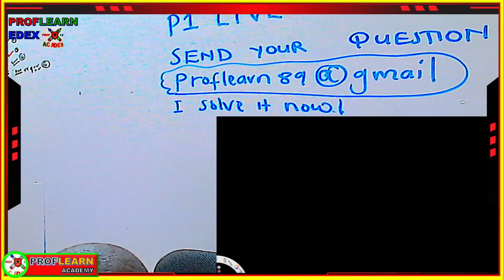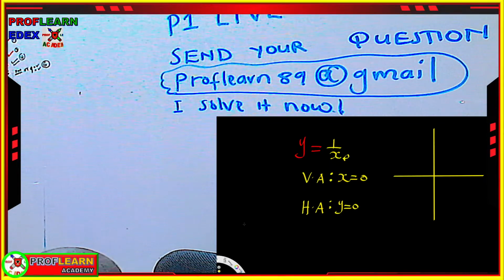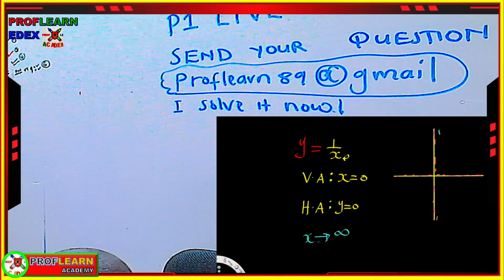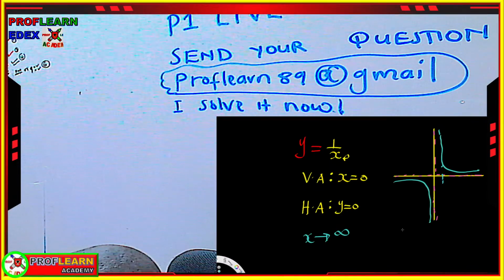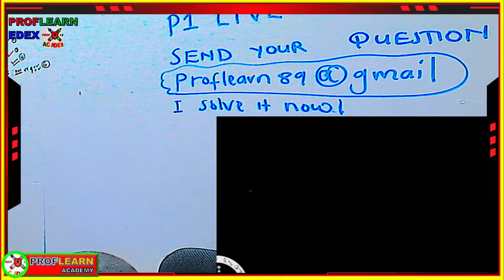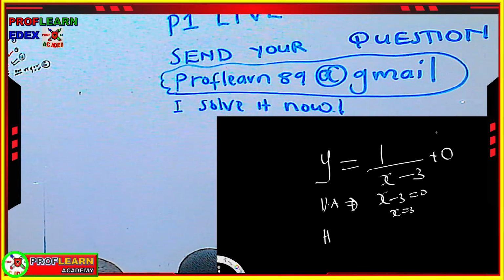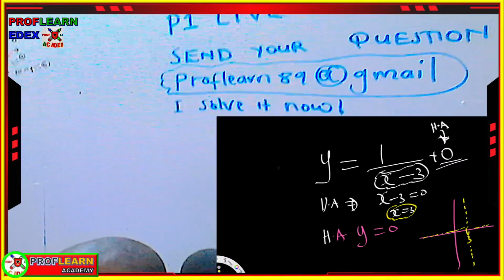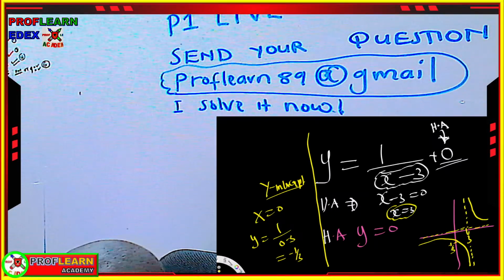JUST A DAY BEFORE P1 JANUARY 2025 EXAM